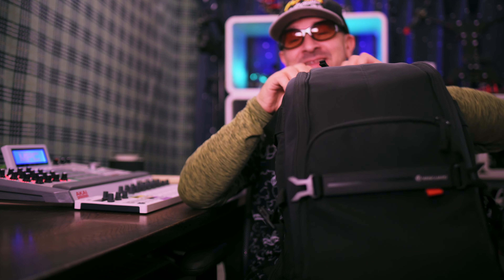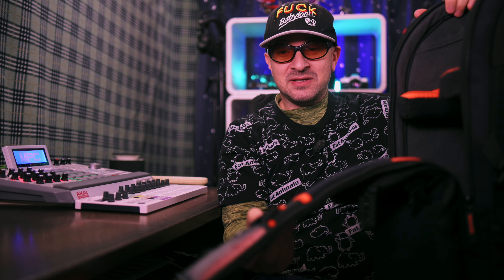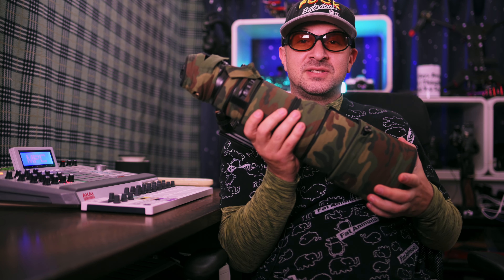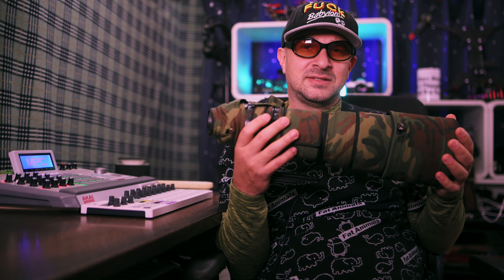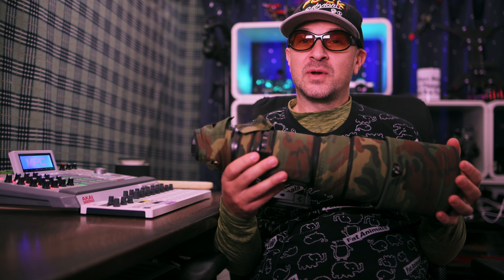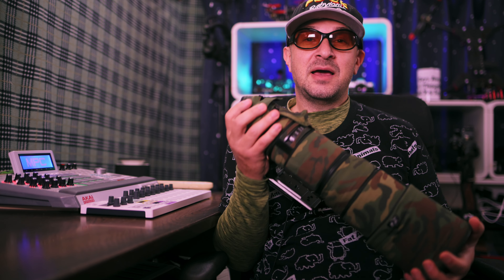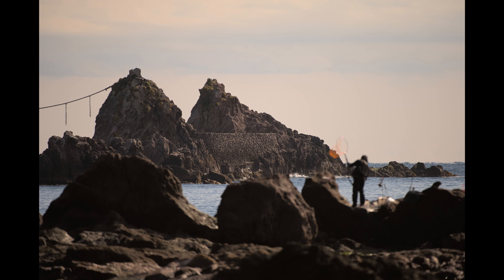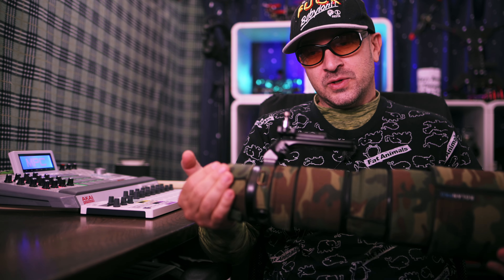Nikkor Z 400mm f/2.8 TC VR S VS hovercraft. Better lenses for the less insane are around the corner!